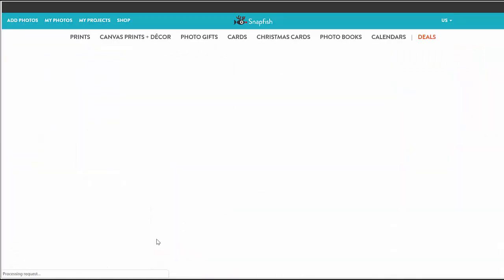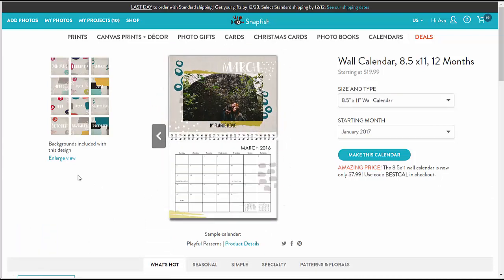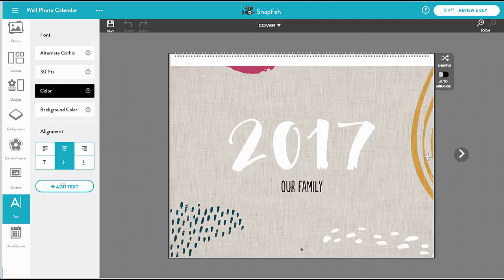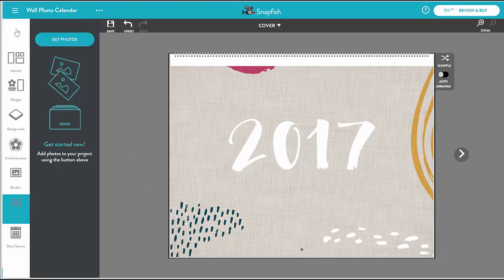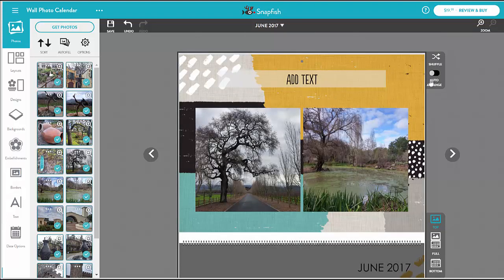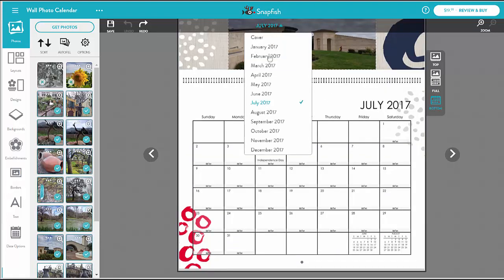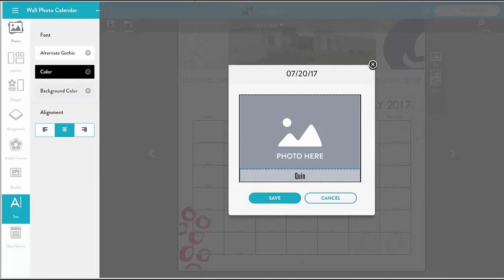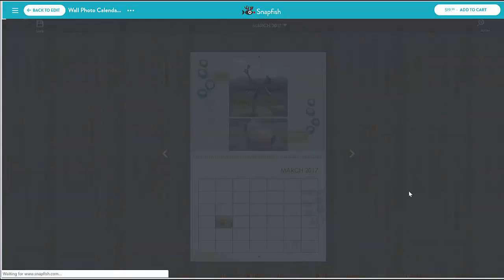Creating and editing a calendar in Snapfish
This videos shows how you can create and edit a wall calendar on Snapfish. Much of this also applies to our desk calendars.